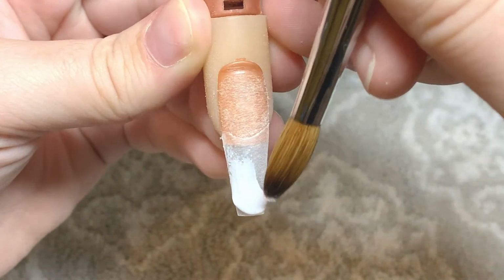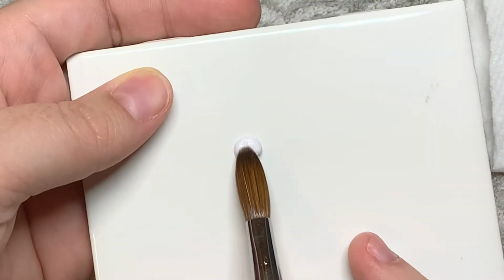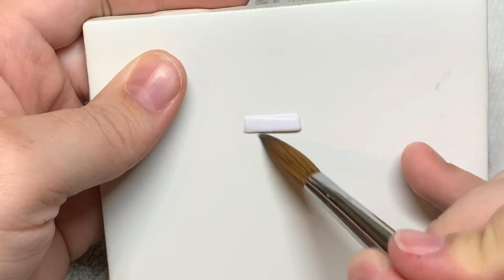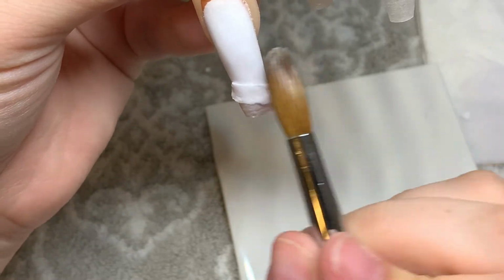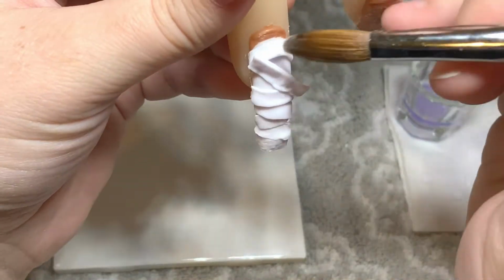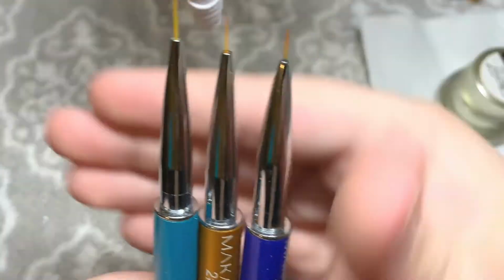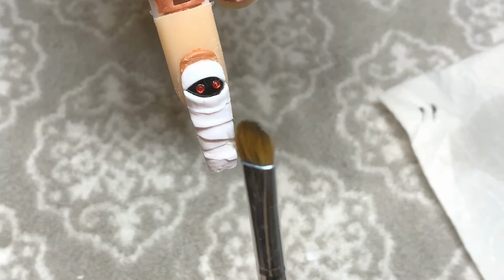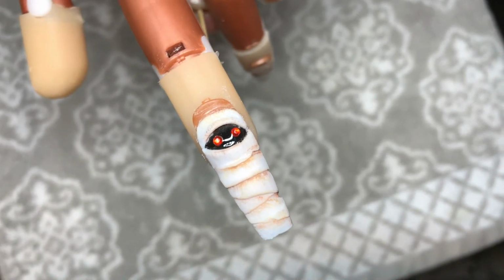Halloween Mummy | Acrylic Nail Tutorial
Here's how I did a cute Halloween mummy design in 3D!

Products I Use:
Mia Secret Clear Acrylic Powder
Mia Secret Liquid Monomer
NSI Glaze'N Go UV Enhancement Sealant
SUNUV 36W UV LED Nail Lamp
Mia Secret Nail Glue with Calcium & Vitamin E
Mia Secret No Burn Acid Free Primer Xtra Bond
Makartt 500pcs Nail Tips Half Cover Clear
Daisy Beauty Professional Acrylic Nail Brush (Size # A8 Crimped)
ALL OF THE COLORS AND GLITTERS I USE ARE MY OWN MIX'S